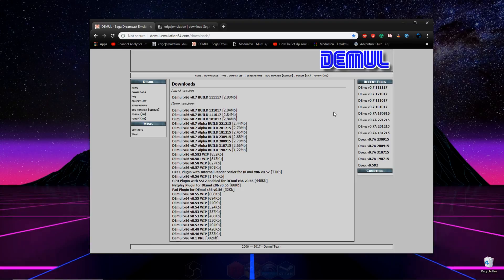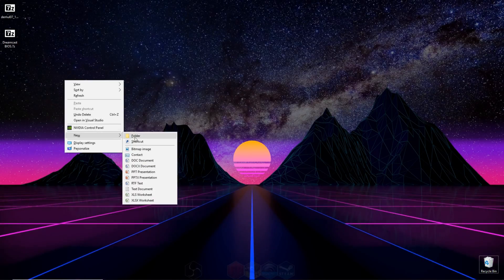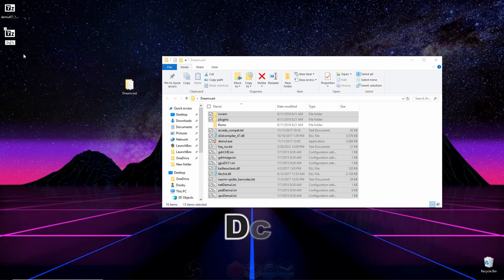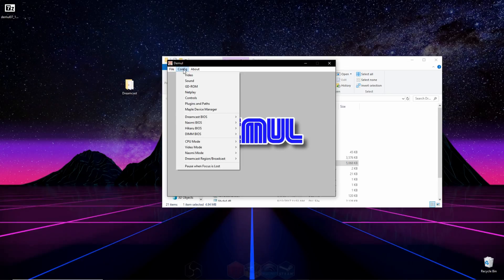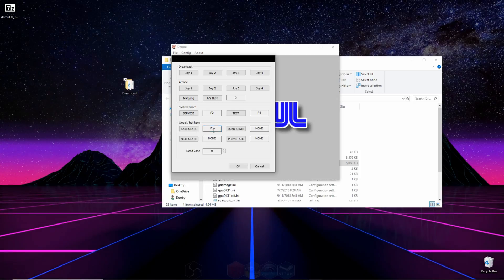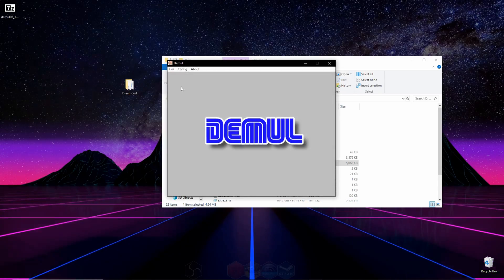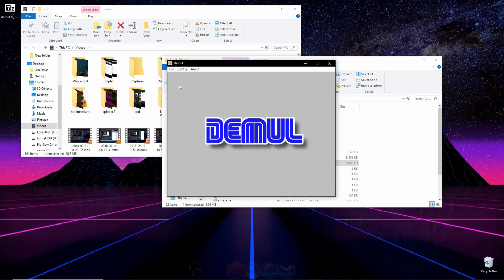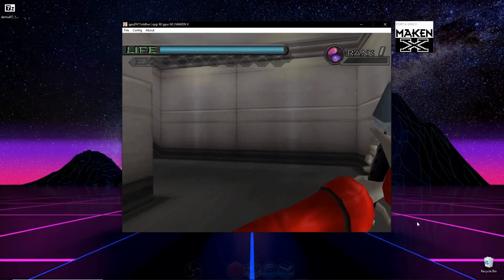Demul: Dreamcast Emulator (Setup/Controller/Graphic Settings) Tutorial Sega Dream Cast Emulator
This video is a tutorial on how to setup Demul to play Sega Dreamcast games on your PC. I go over how to download, setup, configure your controller and enhance the graphics.

dreamcast emulator,
dreamcast controller,
dreamcast bios download,
dreamcast emulator pc,
dreamcast hd,
dreamcast emulator pc,
dreamcast emulator bios,
dreamcast emulator best,
best dreamcast emulator for pc,
dreamcast emulator download,
dreamcast emulator for pc,
dreamcast emulator pc windows 10,
dreamcast emulator 64 bit windows,
demul,
demul setup,
demul video settings,
demul running slow,
demul bios,
demul best settings,
demul bios download,
demul bios pack,
demul controller,
demul configuration,
demul emulator,
demul guide,
demul how to set up,
demul install,
demul settings,
demul tutorial